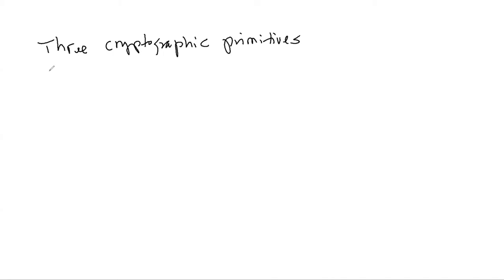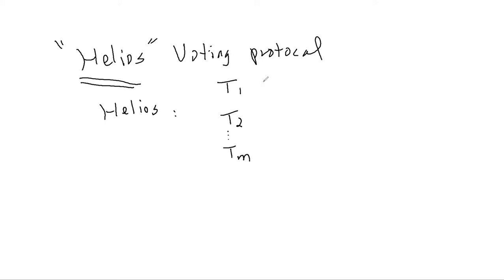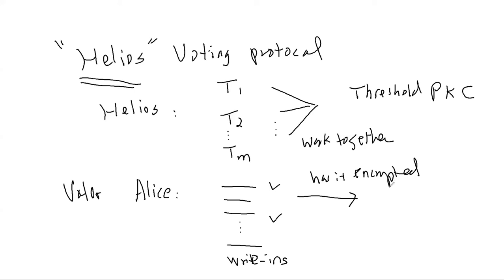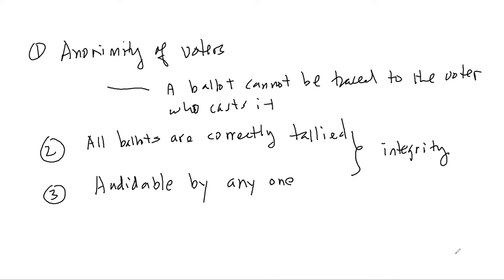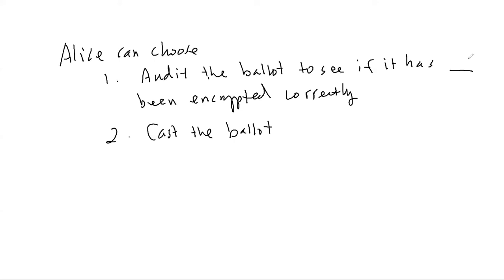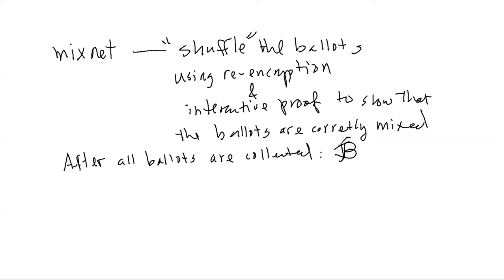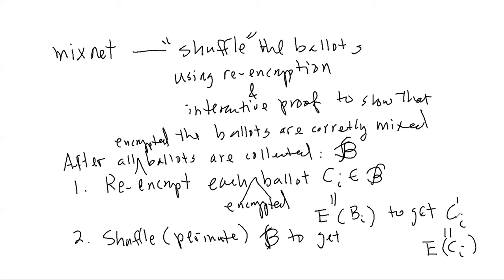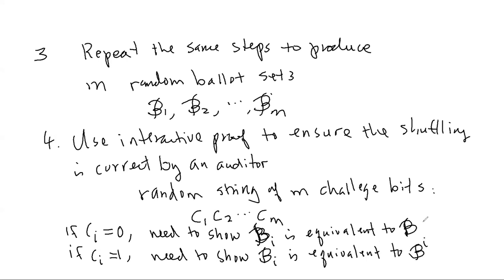Helios Voting Protocol